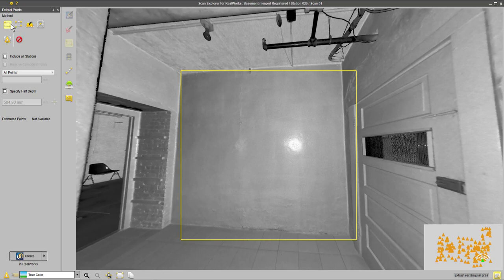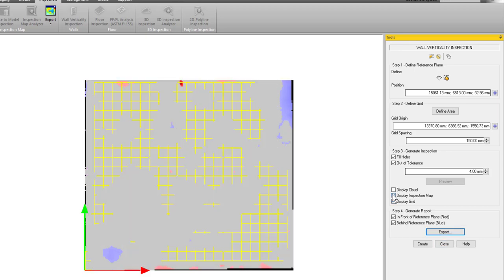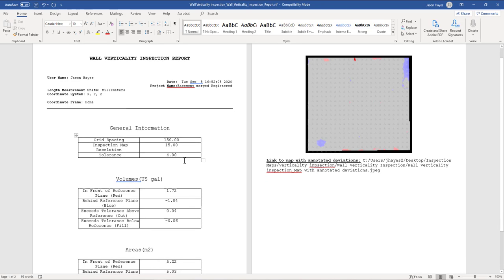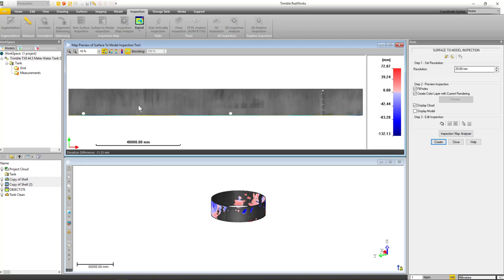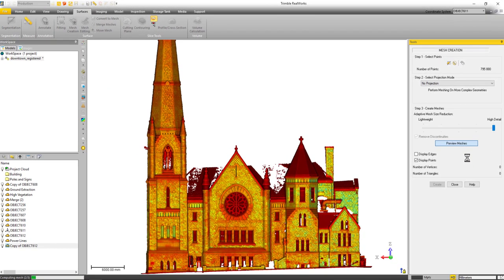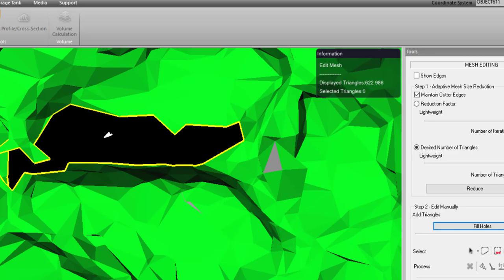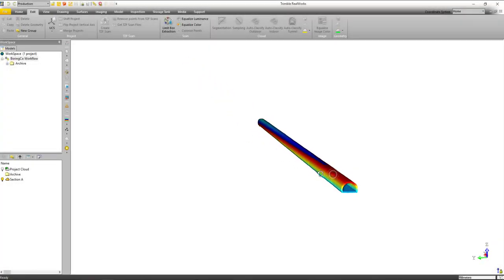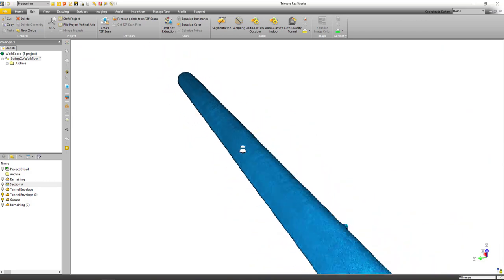What's New in Trimble RealWorks 11.3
This video demonstrates some of the new capabilities in Trimble RealWorks version 11.3
0:00 Introduction
0:10 Wall Verticality Inspection
4:15 Inspection Map Color Layer
6:20 Lightweight Mesh
7:40 Mesh Fill Holes
8:40 Steel beam Modeling
10:00 Tunnel Classification